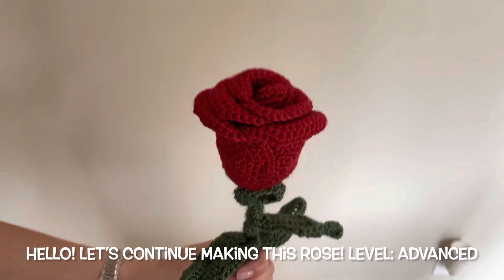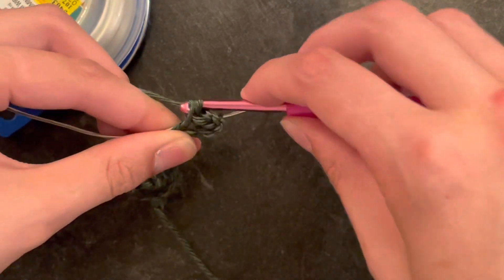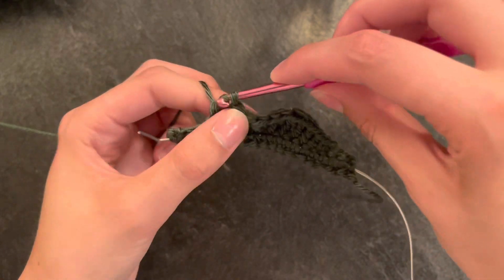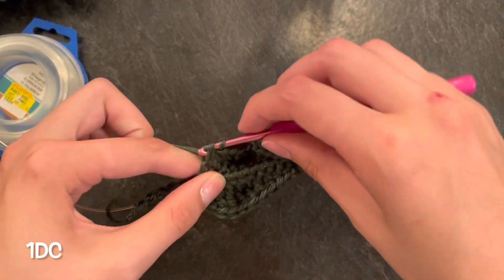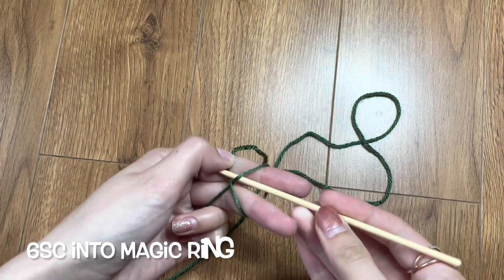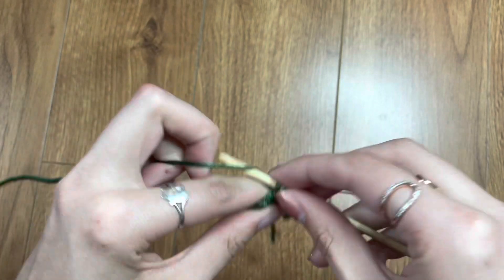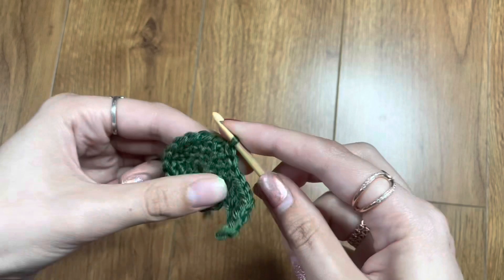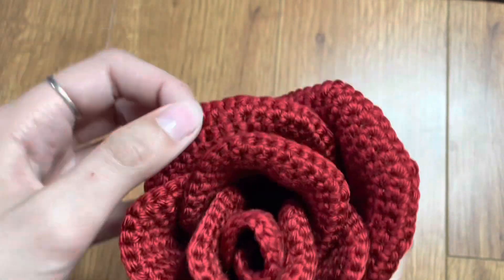Crochet Flower Bouquet Series: Episode 3 Rose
I wanted to make a flower bouquet, so each episode we will be making a flower and adding to our bouquet. At the end of the series you will have a full crochet flower bouquet. You can also just make one of the flowers. These flowers will make a great gift!

Level advanced, this is a harder flower to make and take more time but it is so beautiful at the end! The rose is split into 3 parts because it takes longer and has more tips and tricks. This flower is elegant. A rose is most peoples favourite flower so it would be a great gift!